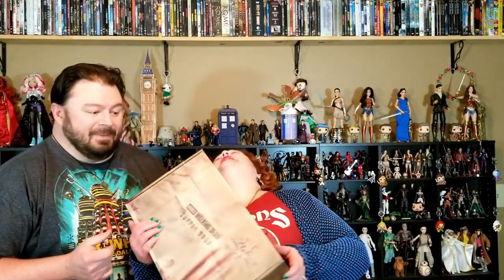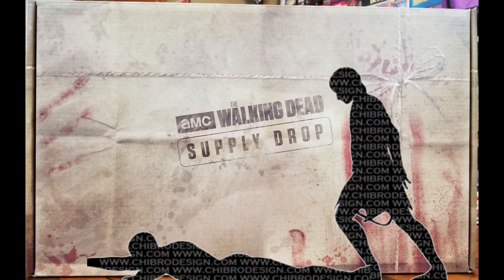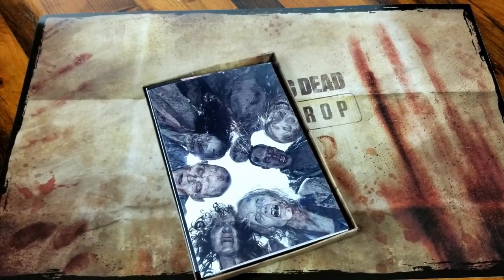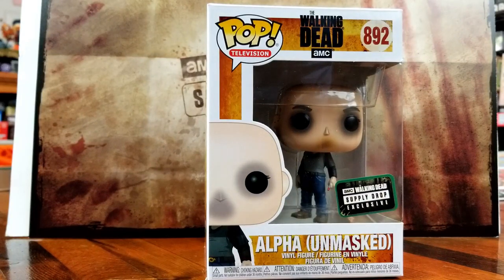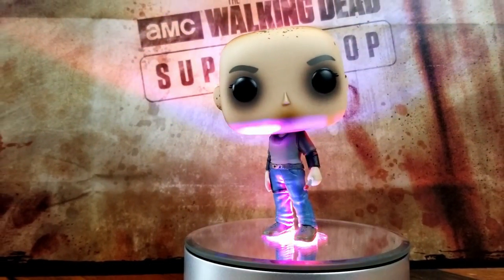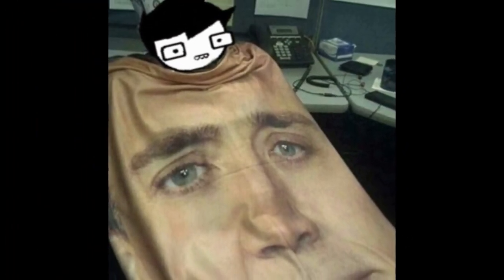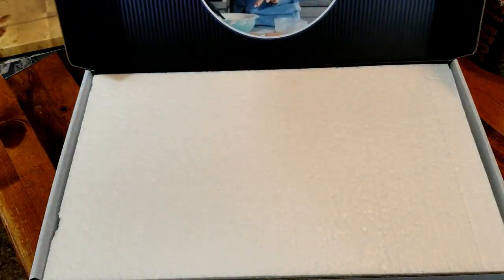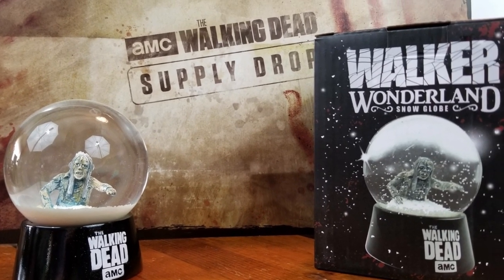The Walking Dead Supply Drop Box -- Unboxing -- 4th Quarter 2019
You feel it...the change; it's coming.  Your time is short and your hunger grows.  Your loved ones deafen you with the pulsating beat of their hearts and you feel starved.  But you're not about to get them because they've come prepared with The Walking Dead Supply Drop Box!

This quarterly subscription box comes packed full of goodies to get you through the blizzard, keep you well fed on the fanciest of dishware, and will keep them quieter than the Whisperers.

End Credit Art by:
Pit  @GlitchyNPC

If I Only Had A Brain - Wizard of Oz. Fingerstyle Guitar Cover